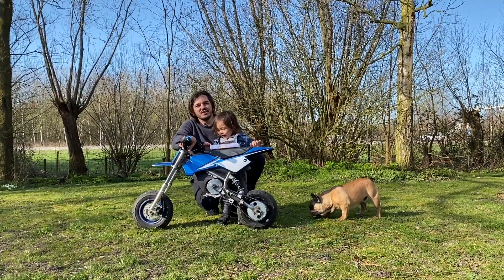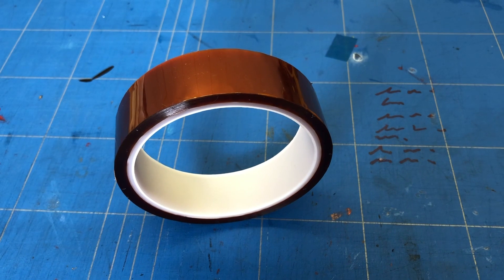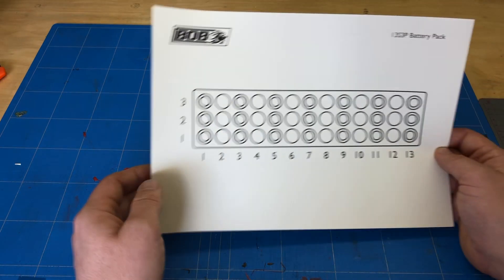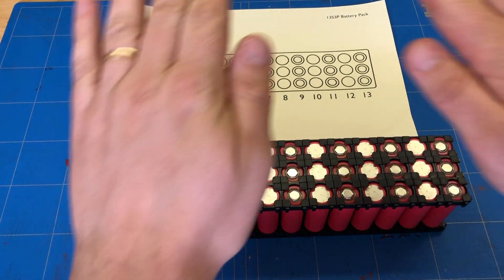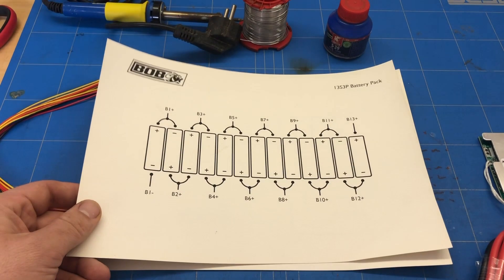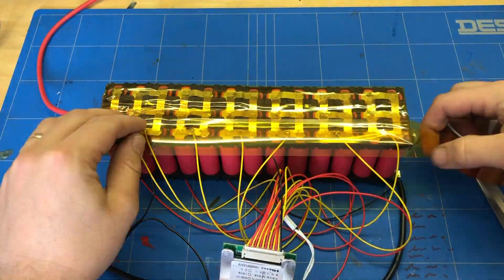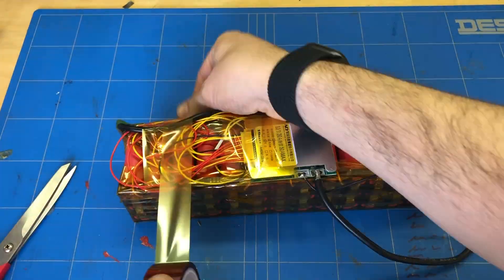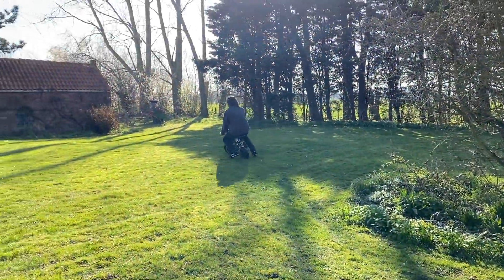18650 Battery Pack DIY - How to build a lithium battery pack with BMS for E-bike / Motorbike.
In this video I show you how I made a DIY battery pack for my little motorbike. I used 18650 Battery cells, 13 in Series en 3 in Parallel (13S3P) That makes 48V. I used the SUNKKO 737G spot welder. It worked very well and this way building a battery is super easy.

Here is a list of materials I used:

⭐  SUNKKO 737 Spot welder

⭐  18650 Batteries (many different brands and prices, please check what's suitable for your project / budget)

⭐  Battery brackets

⭐  BMS for 13S 48V (those are specific per battery pack)

⭐  Nickel welding strips:

⭐Shrink tube (check the size with your battery dimensions)

⭐ Kapton tape:

⭐ Basic solder tools:

⭐  Charger cable (depending on charger)

It’s quite a list. But the parts are easy to order online. If you’re planning to build more than 1 battery it can save you a lot of money in the end.

If it’s just for 1 battery than you might just want to buy a already build one instead. Just make sure to buy a quality one ;-)